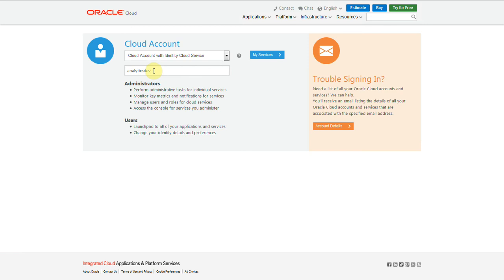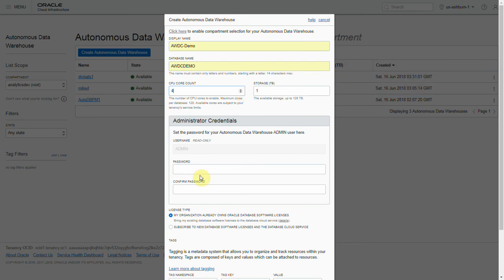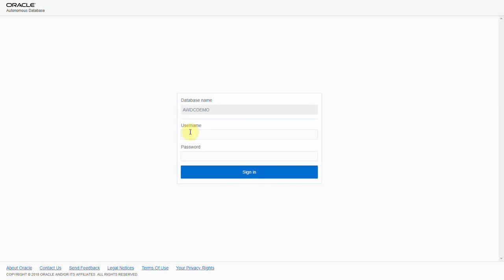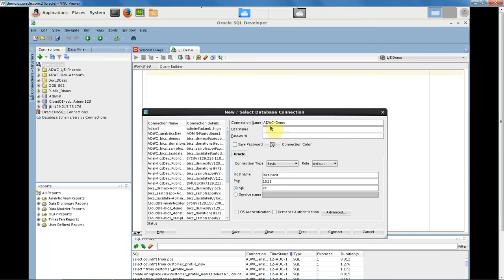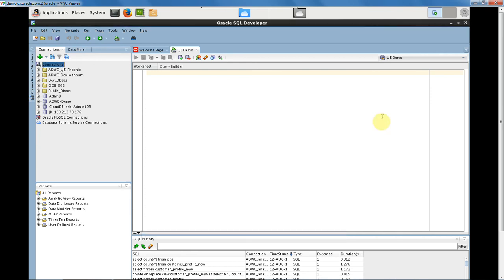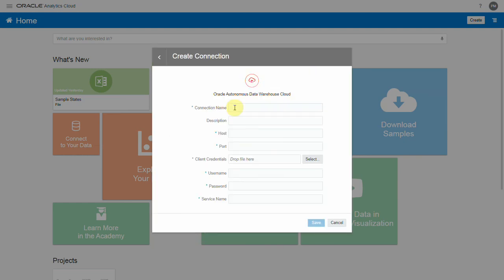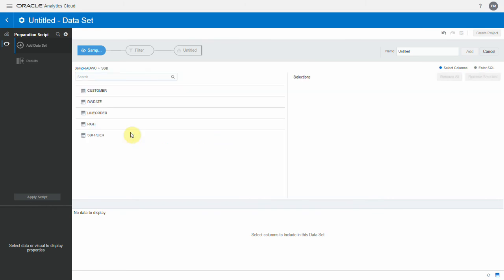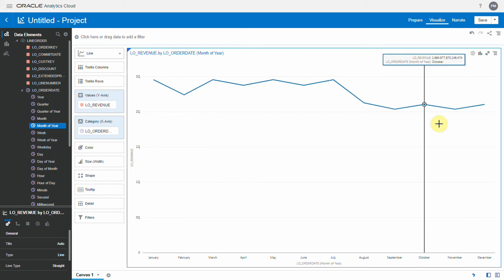Provisionning ADW, Connecting it to SQLDEV and to OAC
This brief video shows how to provision Oracle Autonomous Datawarehouse Cloud, how to connect it to SQLDEV, and how to connect it to Oracle Autonomous Analtyics and build visualizations with it.